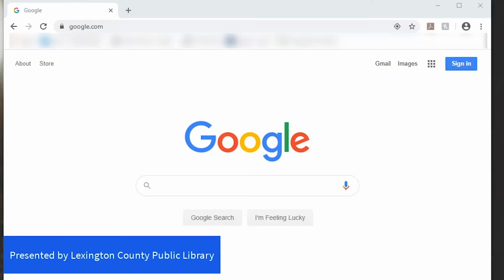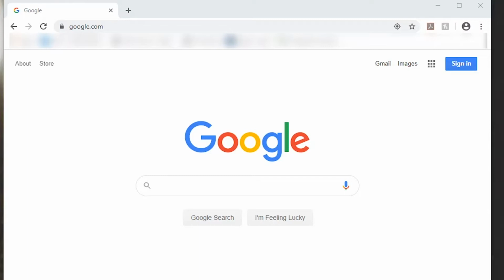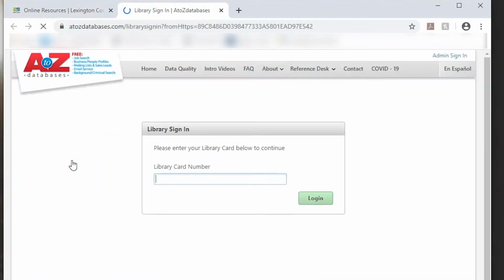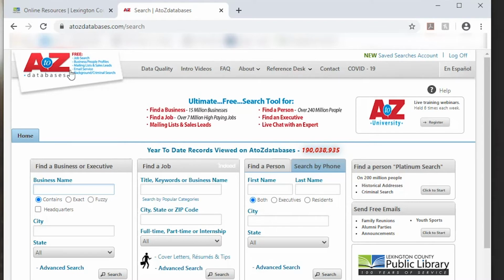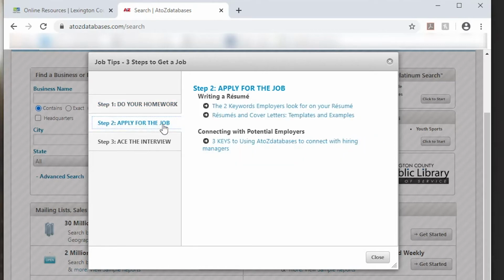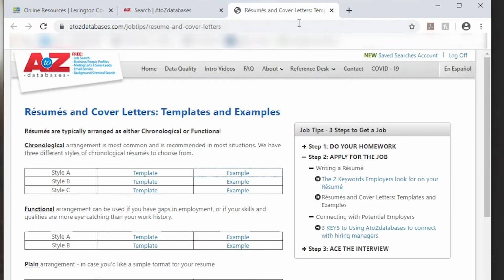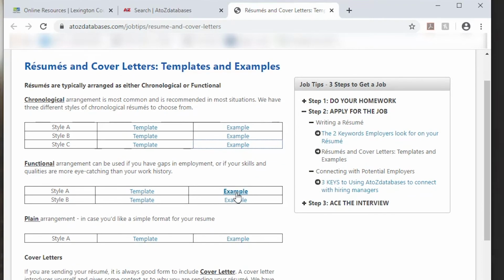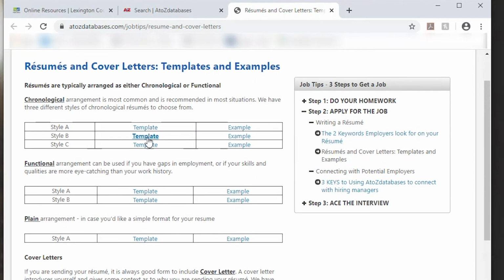Resumes & Cover Letters with AtoZdatabases / Tech Talk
Discover how to use the resume and cover letter tools available in AtoZdatabases. AtoZdatabases is a reference, research, marketing and job search database ideal for sales leads, mailing lists, market research, employment opportunities and much more — and it's one of the many resources available